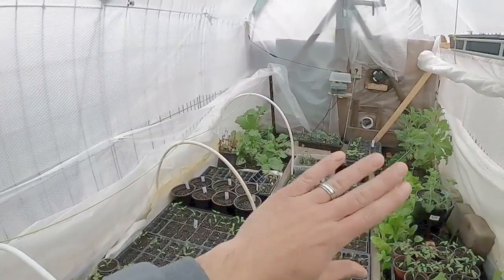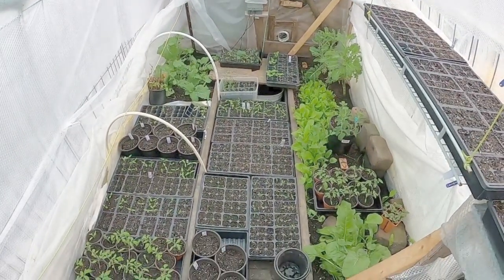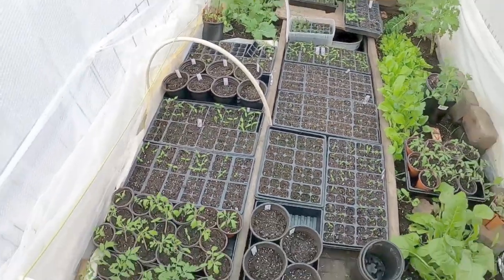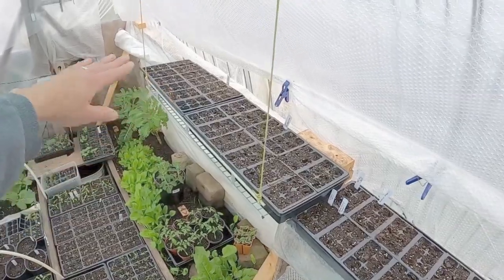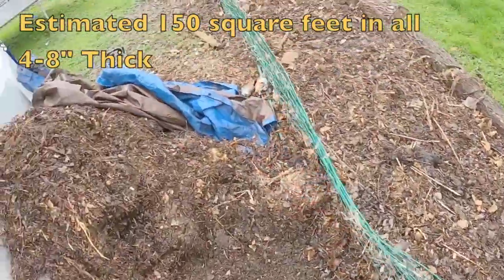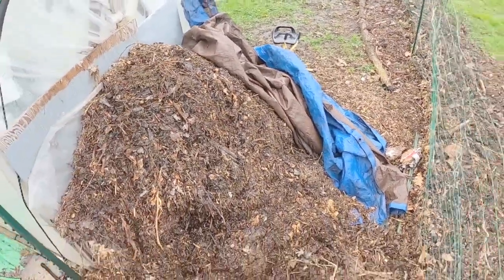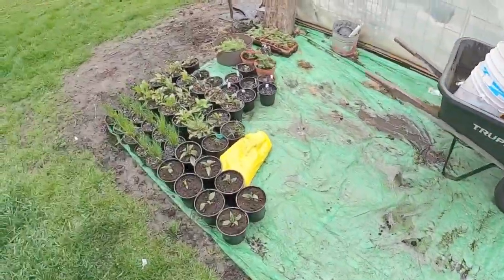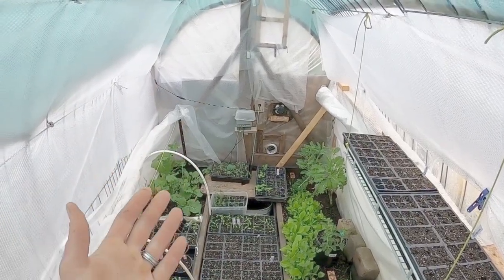DIY Compost Heater Gives More Than Just Free Heat